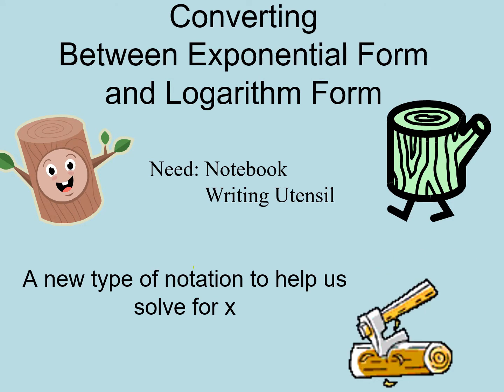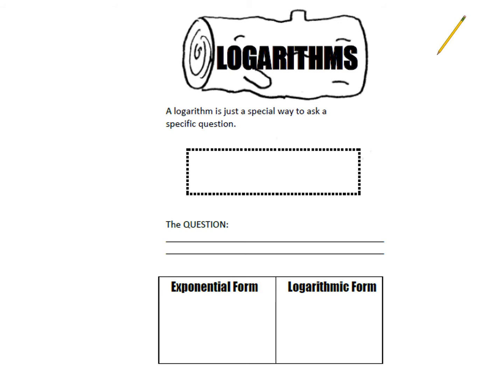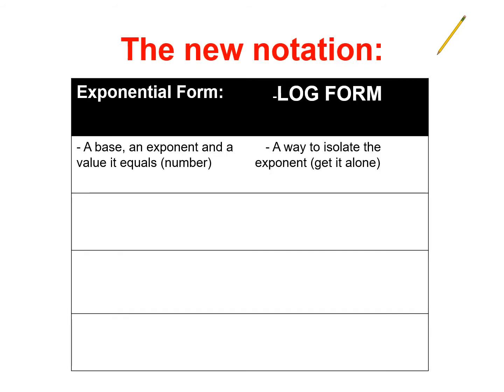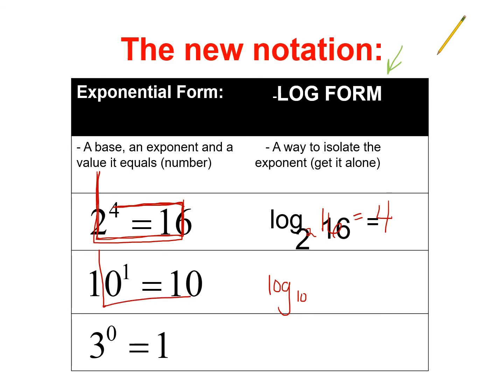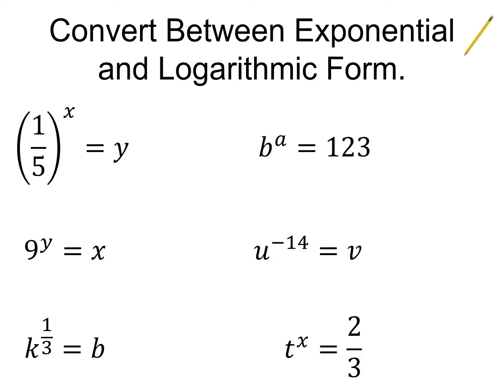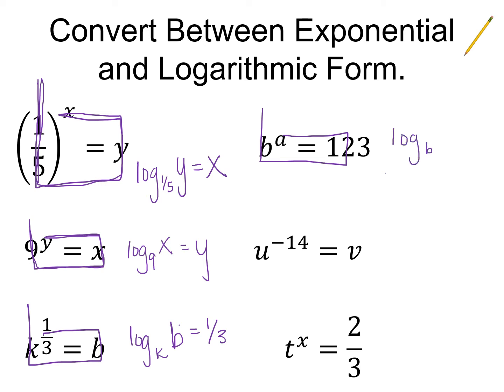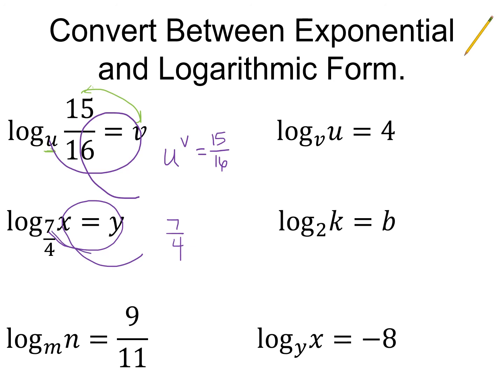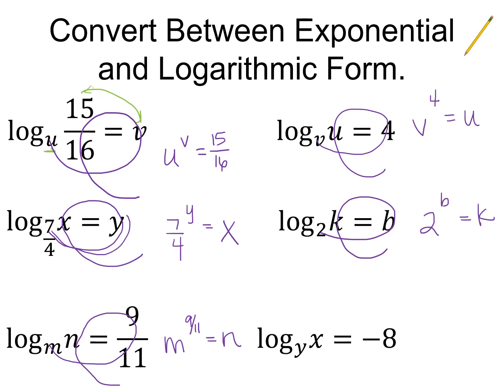Converting Between Exponential and Logarithmic Form